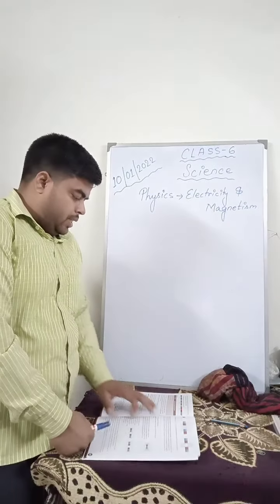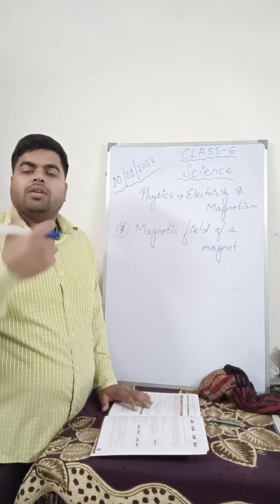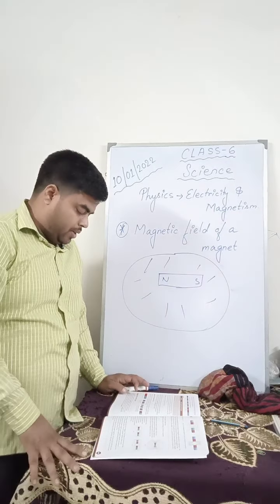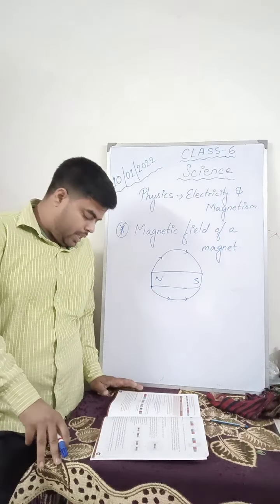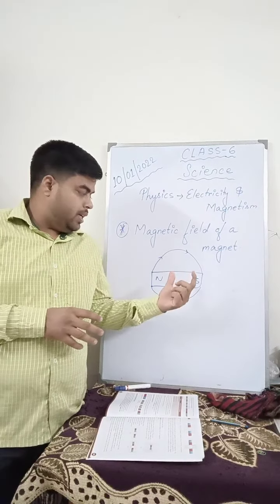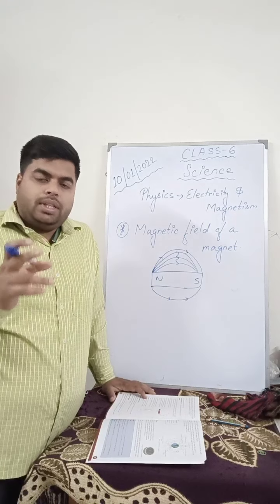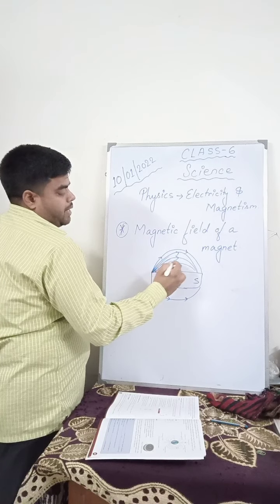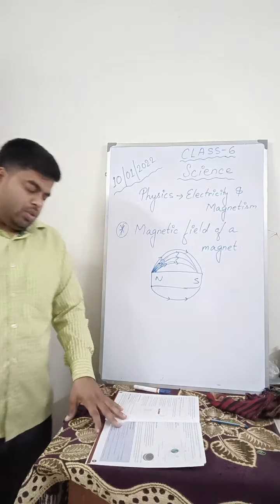January 10, 2022(2)